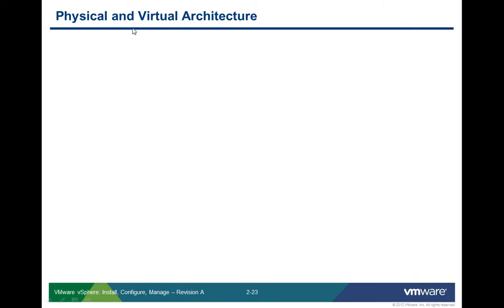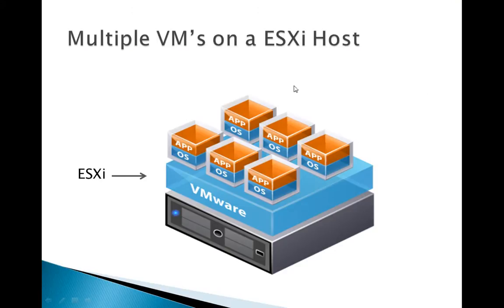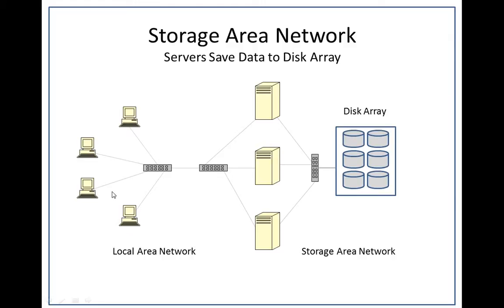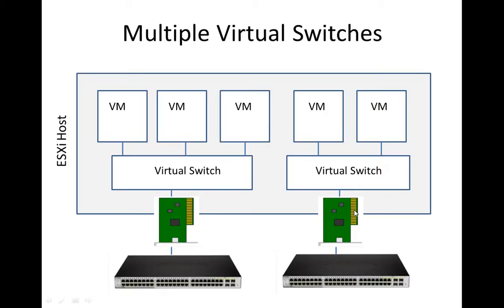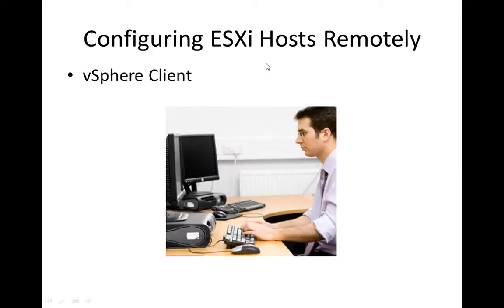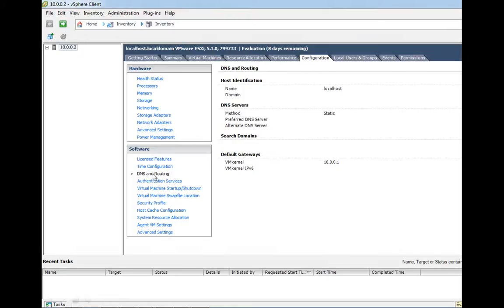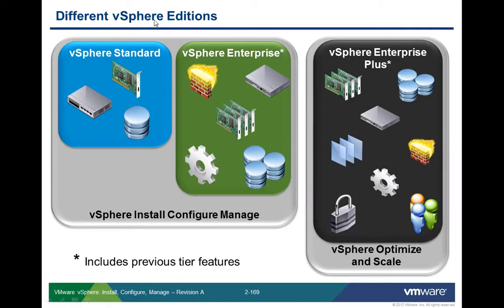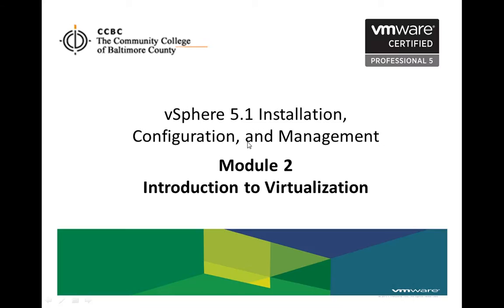dcom 263 chap 2 (bak)